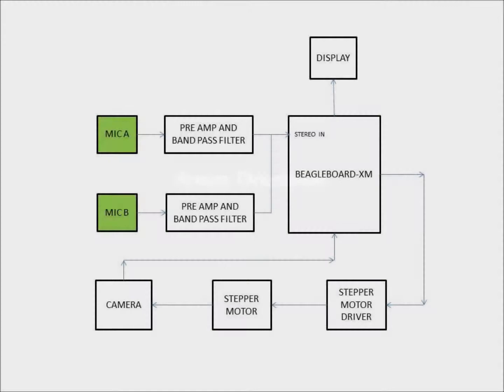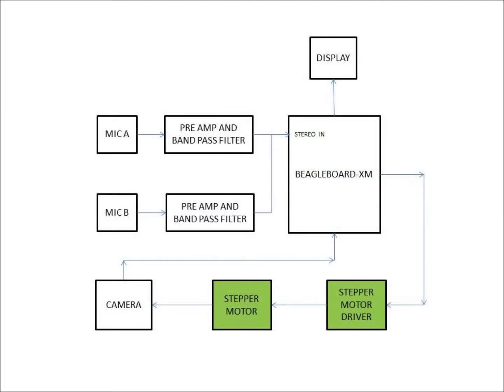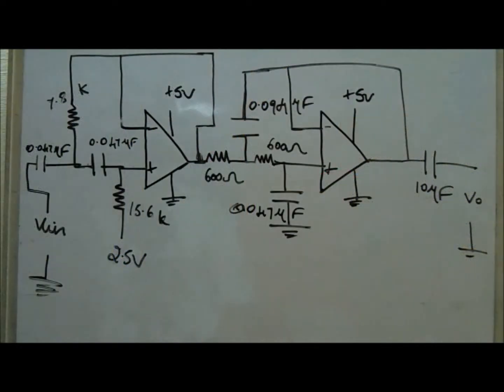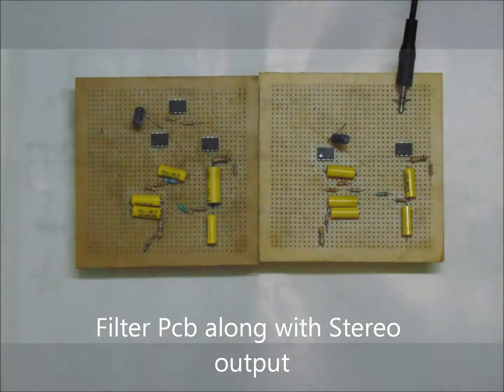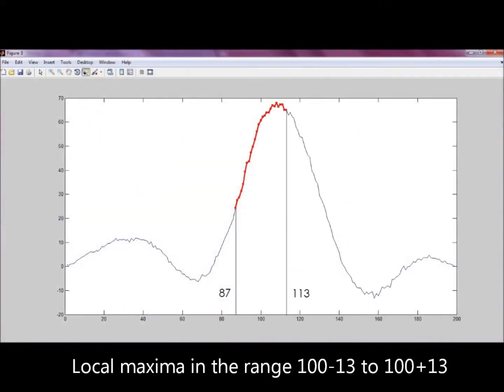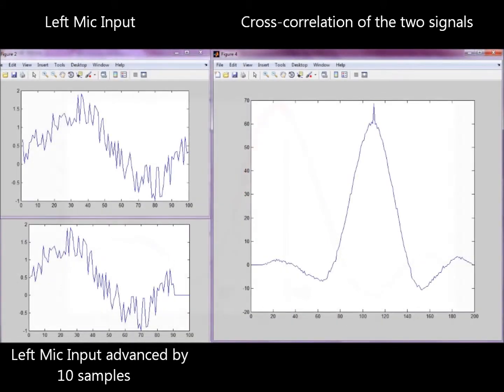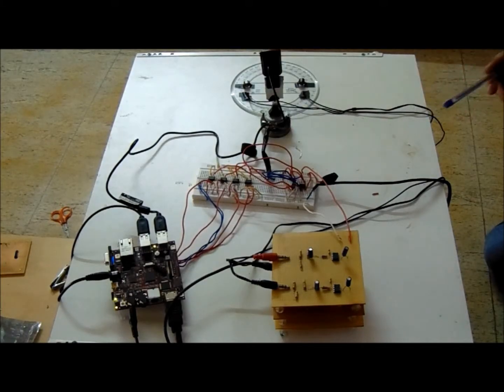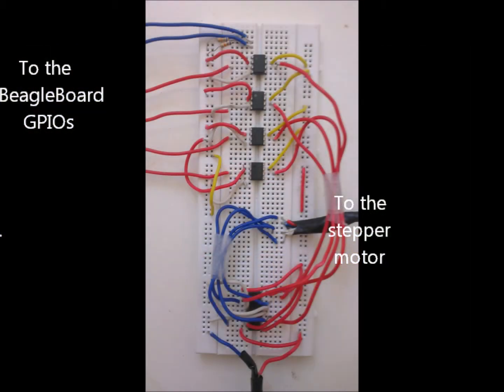TIIC IADC 2014-TEAM 722-"REAL TIME INTRUDER DETECTION SYSTEM"